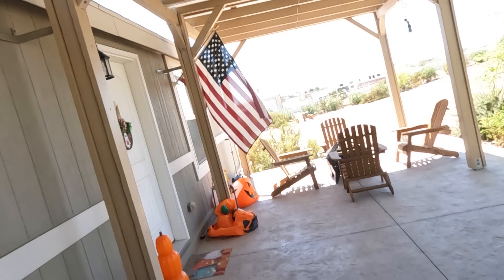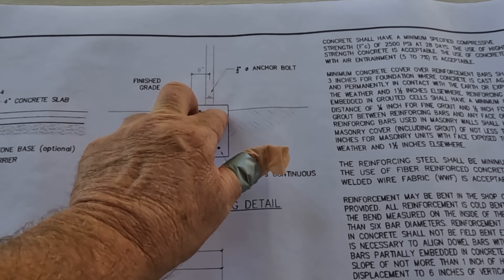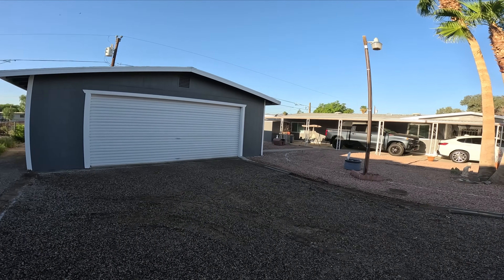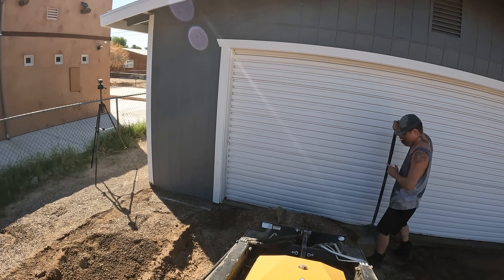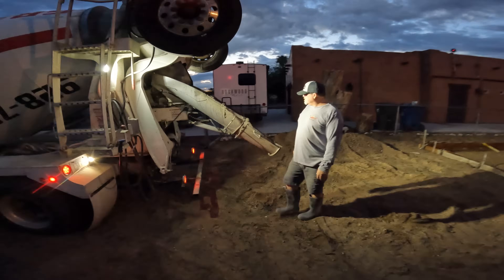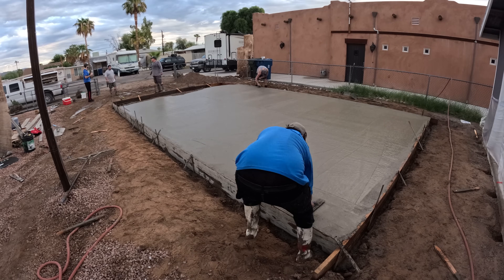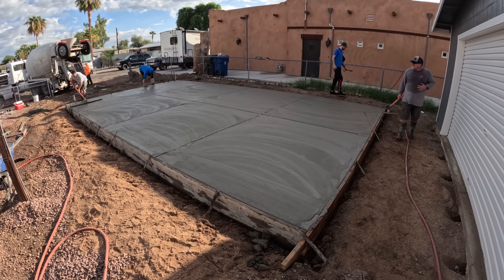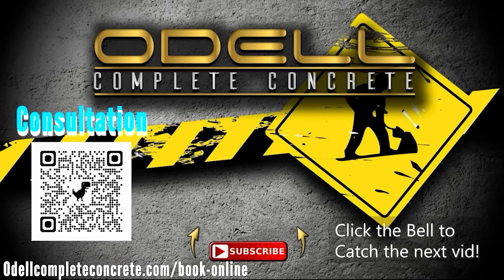PART 1 - Don't Build a Carport UNTIL You Watch This! (Foundation Plan Deep Dive)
Before you ever break ground on a carport, the most critical decisions are made right here—on the plans. Most people just look for the dotted lines, but the real secrets are hidden in the notes.

In this video, David Odell does a pro-level deep dive into the architectural plans for a carport foundation, showing the three different engineered options and explaining why two of them were the wrong choice for this job. After the masterclass in plan-reading, watch the full A-Z process as the crew builds the foundation from the ground up.

You'll learn:

How to read and interpret foundation blueprints.

The pros and cons of different foundation types (slab vs. strip footing).

The "why" behind rebar placement, vapor barriers, and hold-down methods.

The full construction process from demo to the final broom finish.

What's the most confusing part of a building plan you've ever seen?

A Complete "how-to" channel on the concrete placement and finishing techniques.